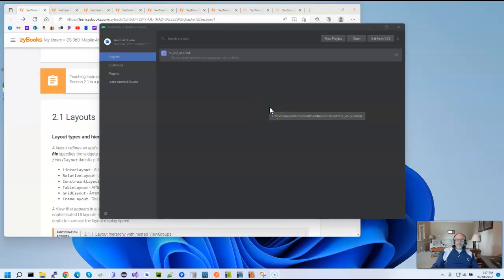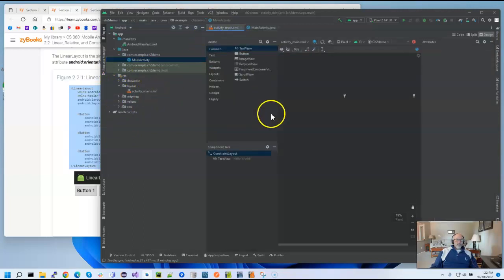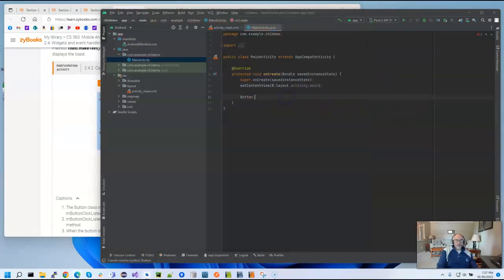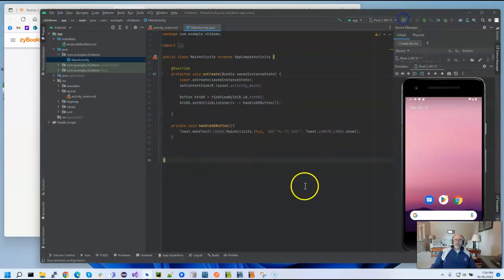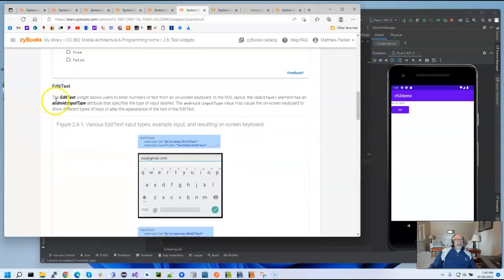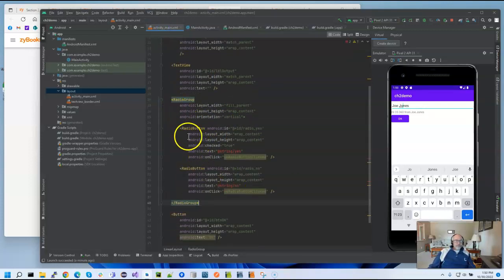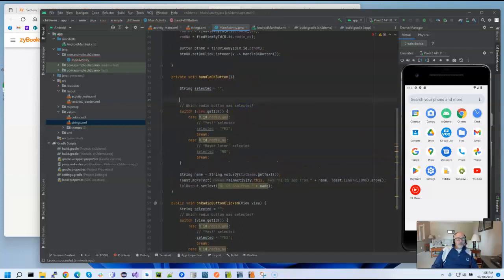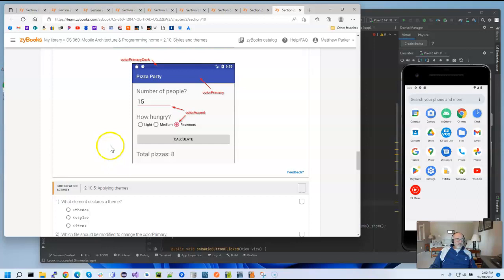CS 360 zyBooks Ch 2